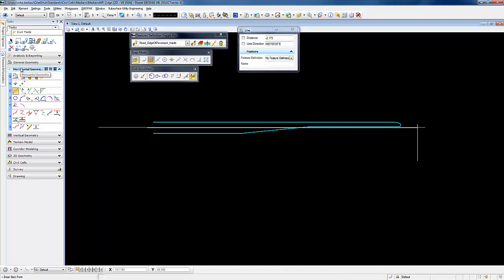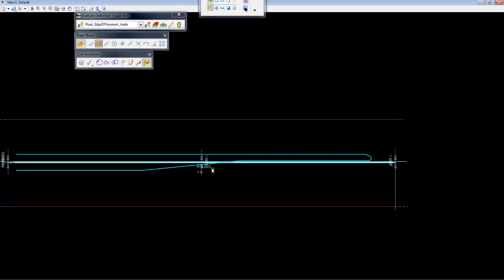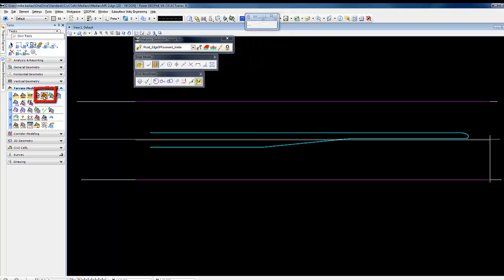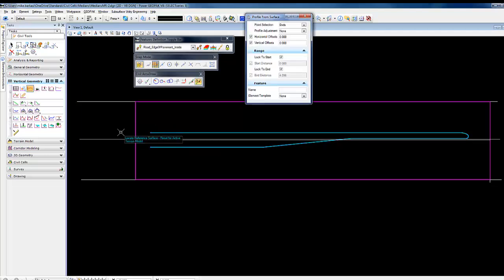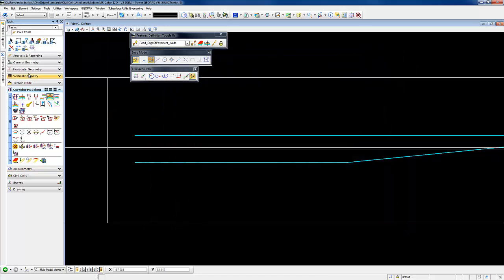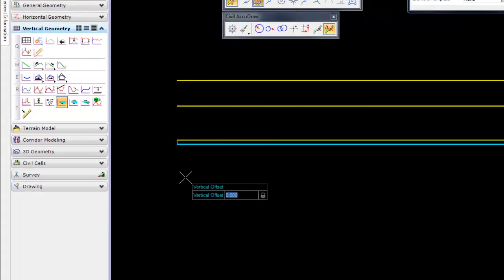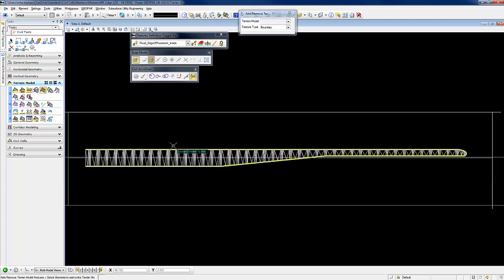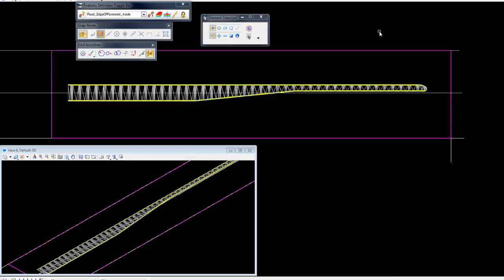Creating A Median Civil Cell With Turn Lane Pt2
Creating the 3D aspect of a complex Median Civil Cell